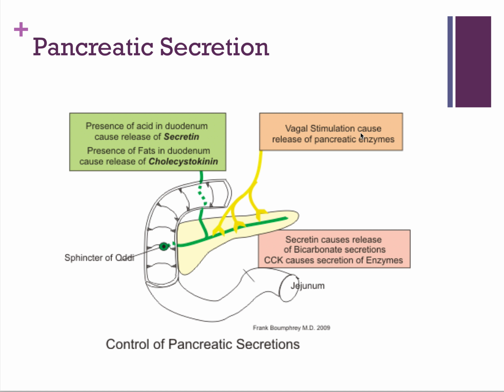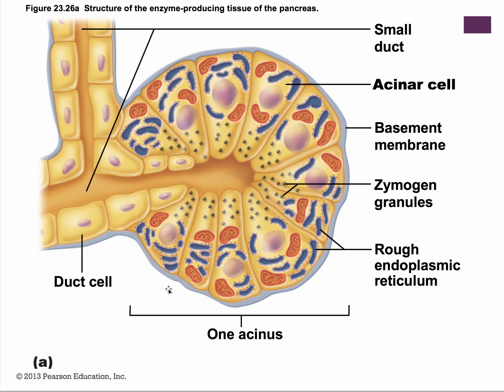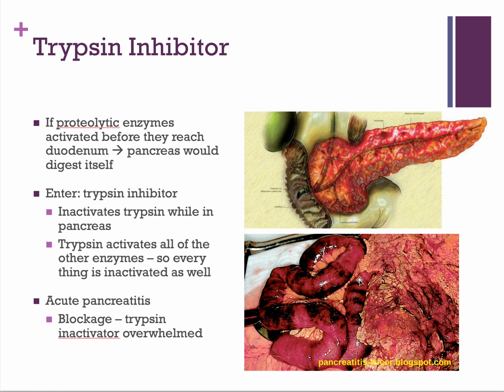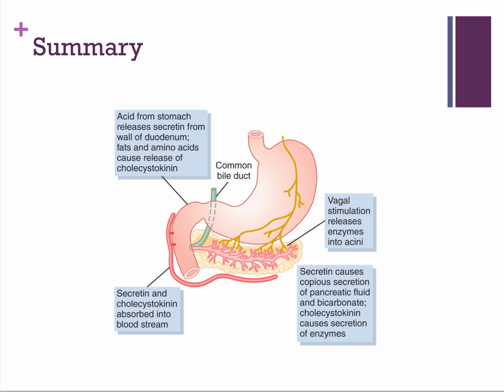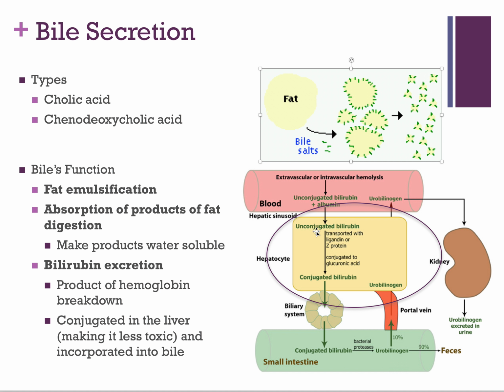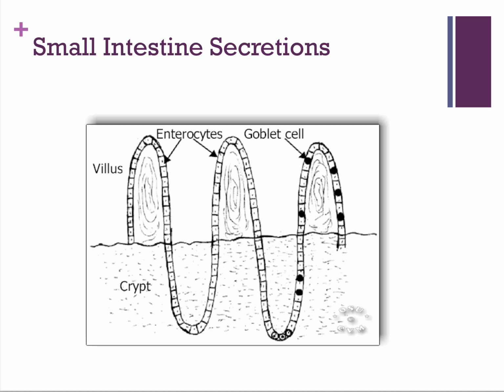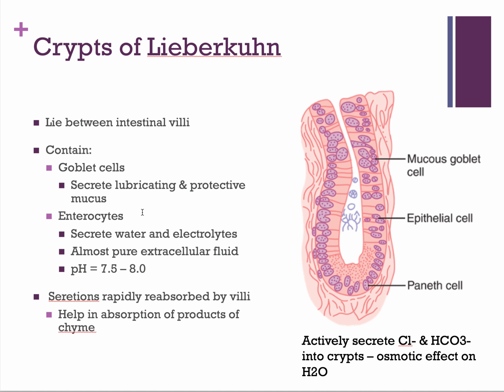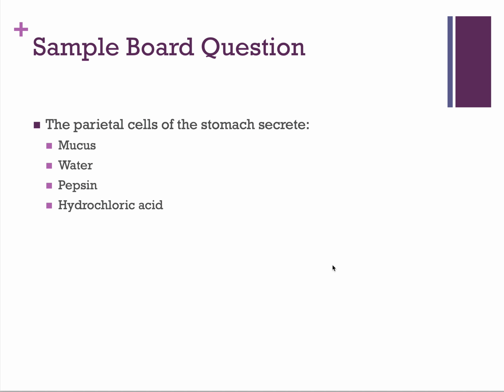Gastrointestinal System Physiology: GI Secretion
Secretion of Pancreas, liver, small intestine, large intestines